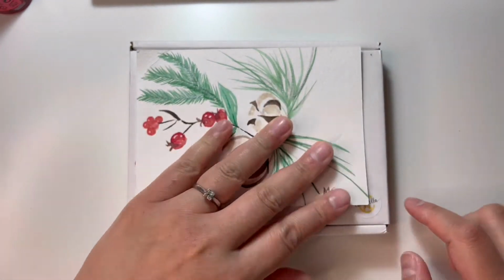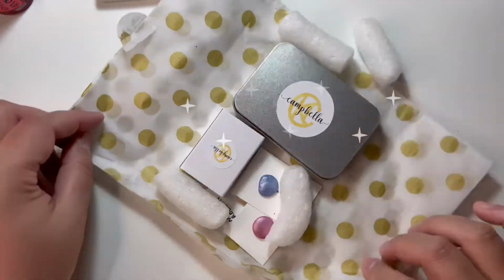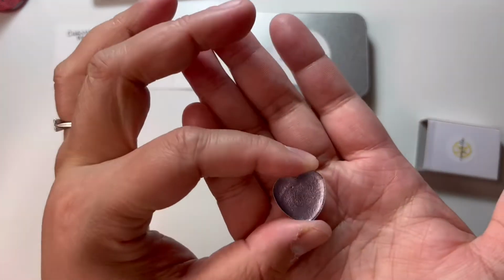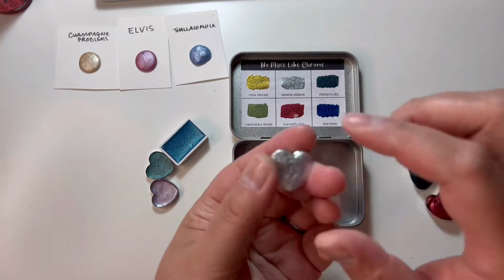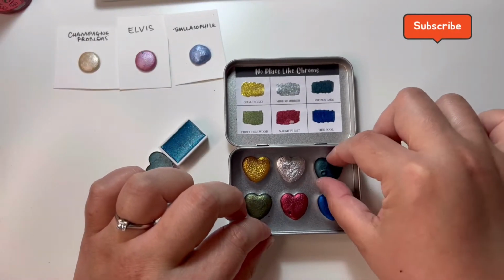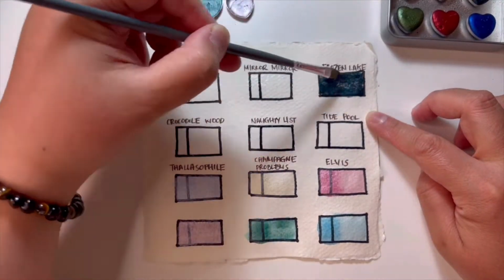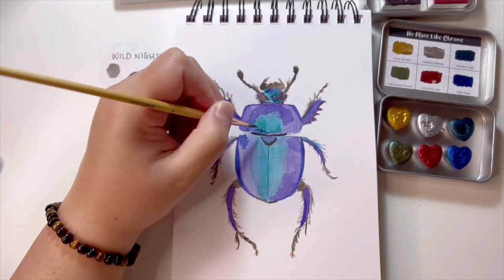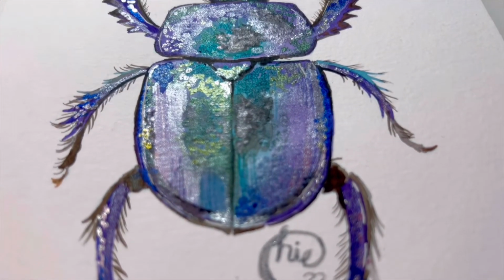New Handmade Watercolour Set from Campbella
Hello everyone, welcome back to my Art Space. I will unbox, swatch and use Campbella Watercolours in this video. This is my 2nd set of watercolours from Campbella and I'm still loving it! This is not a sponsored video in any way, it is my genuine thoughts and experience in using a product which I have bought. I have included the link for the shop below this description. I paid £22.95 for a set  of 6 1/4 pan set. Please watch the video to see how they look like and how they apply on paper. Many people also buy this watercolour set and use it for calligraphy. If you have any questions and suggestions please drop them in the comment section and I will try my best to answer them as soon as I can. Thank you!

If you have the time, please do visit my other social media accounts on:

Thank you for dropping by my channel. Take care out there and be safe!